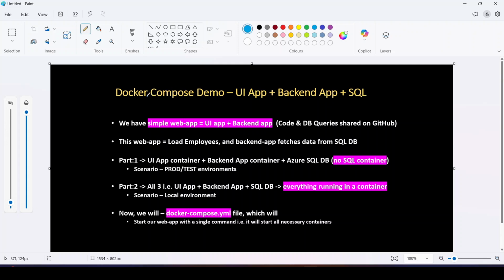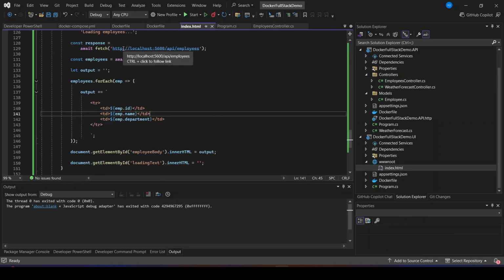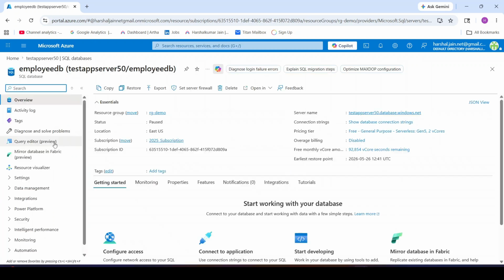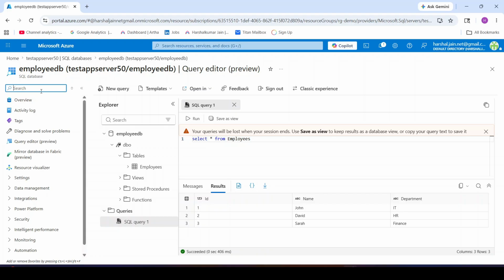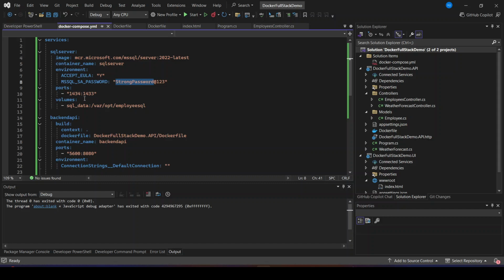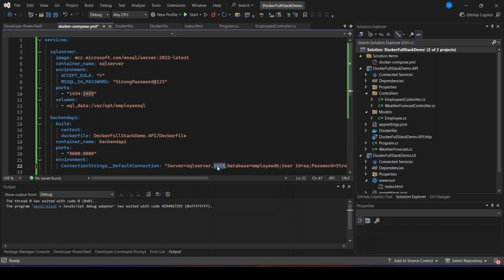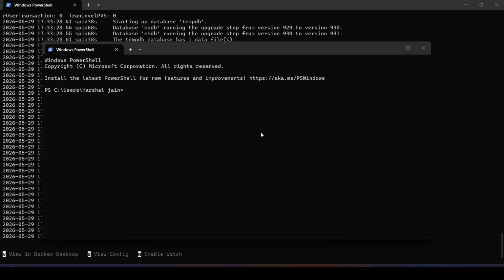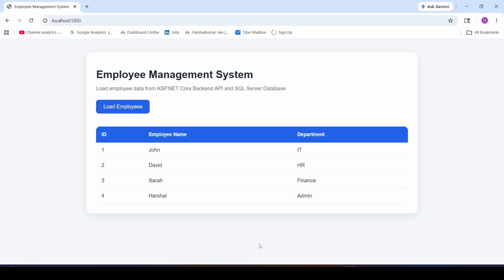Docker Compose Tutorial ASP.NET Core: Run UI, Backend API & SQL Server Containers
In this video, we will understand Docker Compose using a simple real-world web application demo.

00:00 – Architecture Overview & Project Setup
03:22 – Part 1: Running UI & Backend API with Azure SQL Database
10:16 – Part 2: Adding SQL Server Container & Docker Volume Configuration
16:26 – Running All Containers Locally & Testing Data Persistence

Our application contains:
UI App Container
Backend API Container
SQL Server

We will see how Docker Compose helps us run the complete multi-container application using a single docker compose up command.

We will see 2 scenarios

Scenario-1
UI Container + Backend Container + Azure SQL Database
(Real-world PROD/TEST setup)
i.e. here SQL database is NOT running in container

Scenario-2
UI Container + Backend Container + SQL DB Container
(Local development setup)
i.e. here SQL database is running in container

Tech Stack:
ASP.NET Core
Docker
Docker Compose
SQL Server

Code & DB Queries shared on GitHub
GitHub: